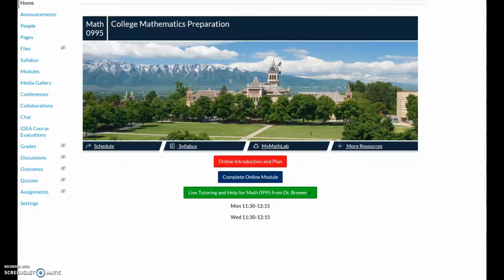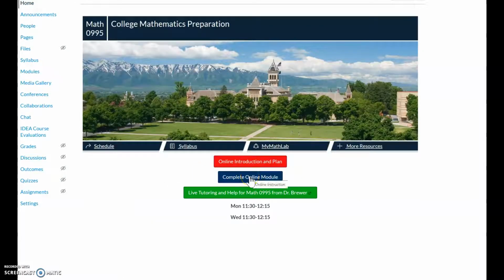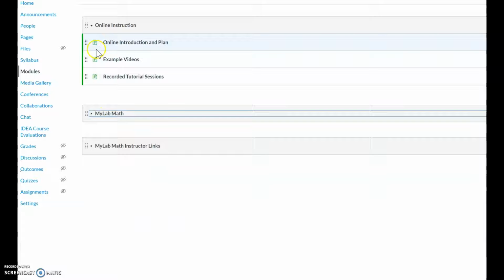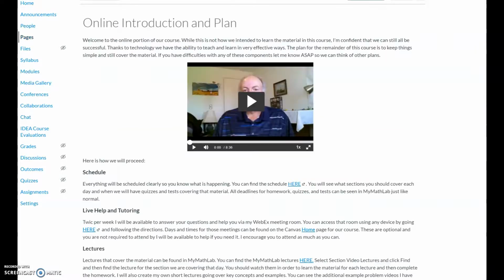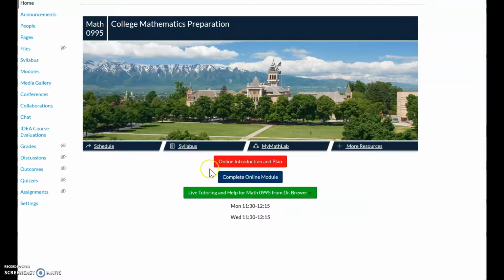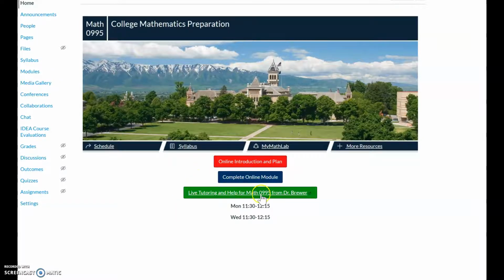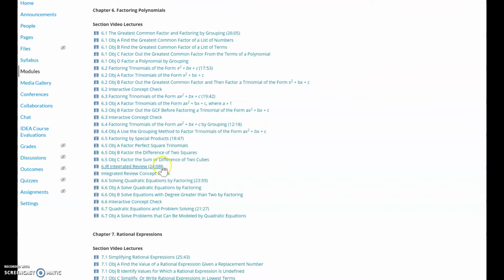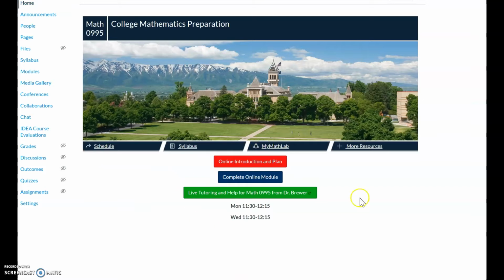Video Intro to Online Instruction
Instructions for how to learn in the online course